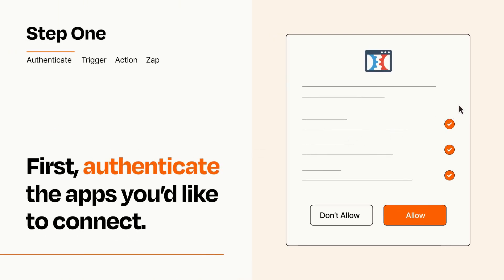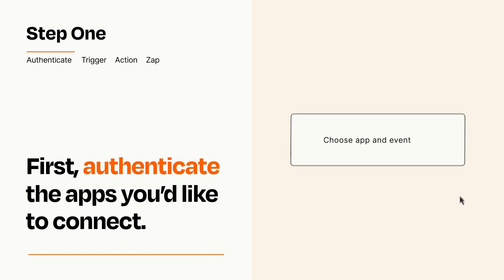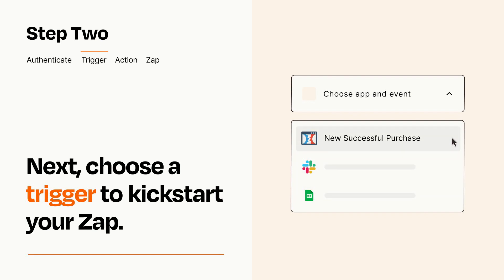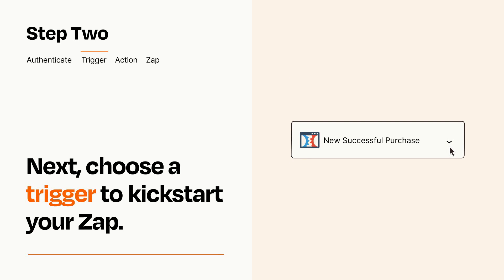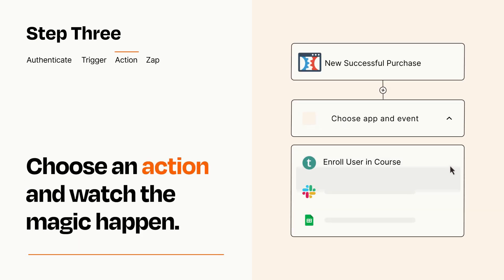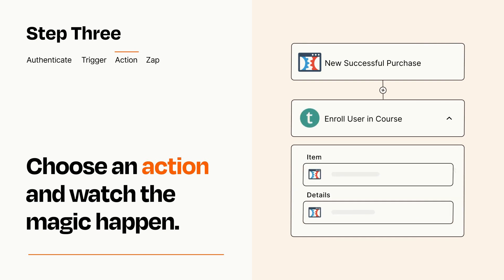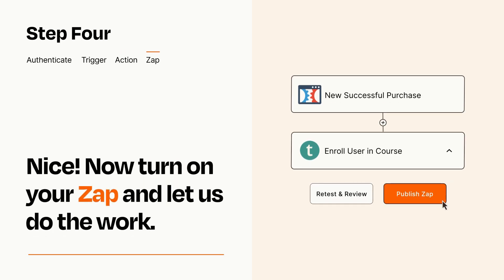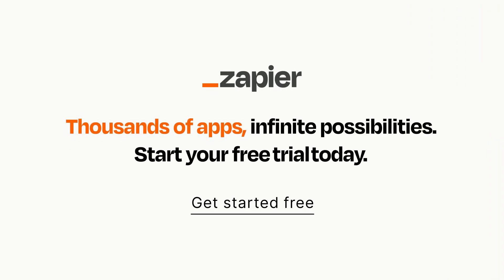How to Connect ClickFunnels to Teachable - Easy Integration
So you want to connect ClickFunnels to Teachable? You can do it with Zapier!